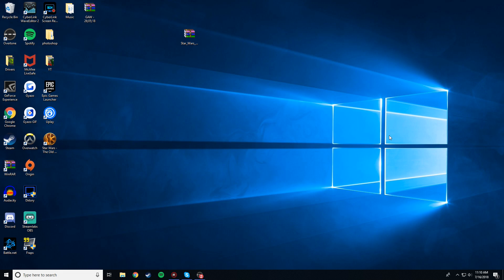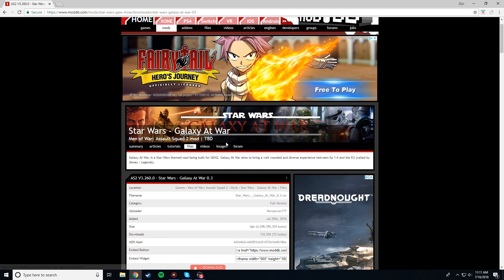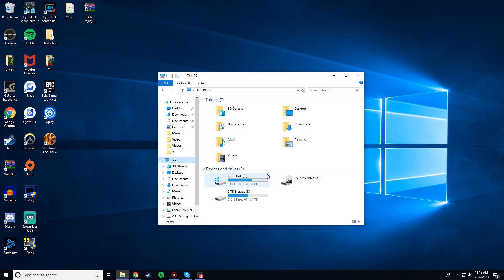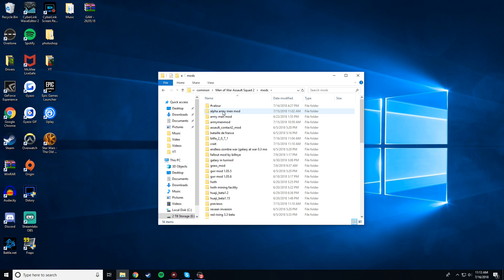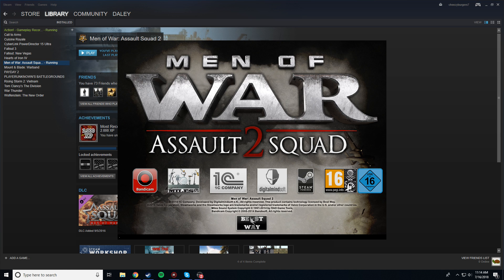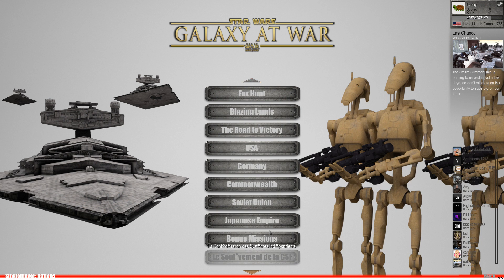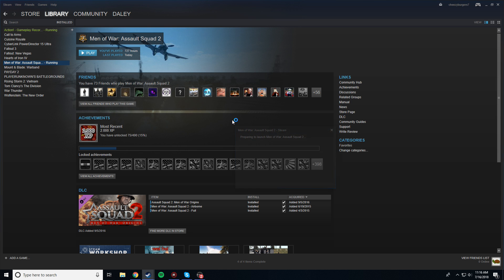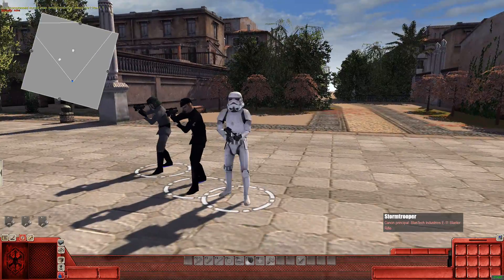How to Install Men of War Star Wars Galaxy at War Mod! (OUTDATED)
In this video Daley explains how to install the men of war assault squad 2 star wars galaxy at war mod.